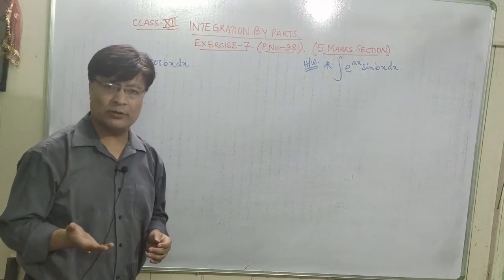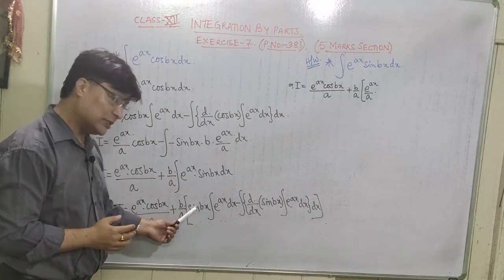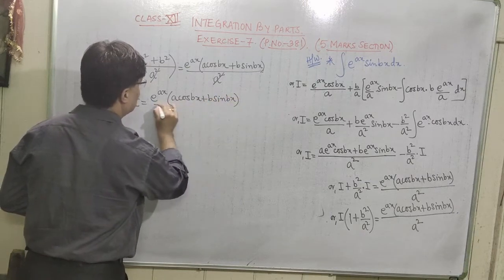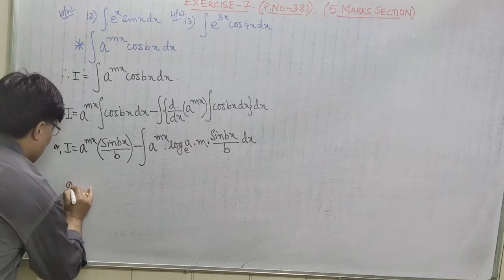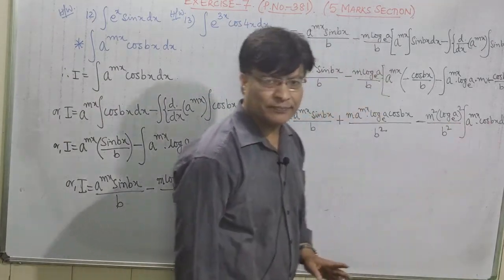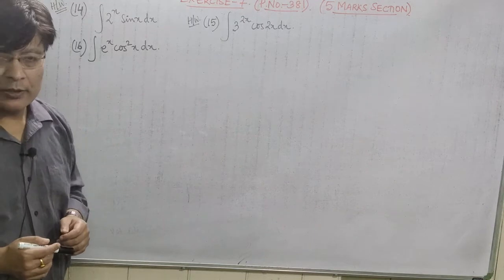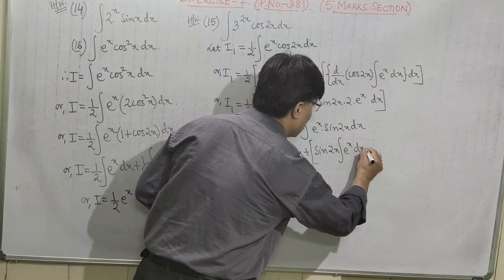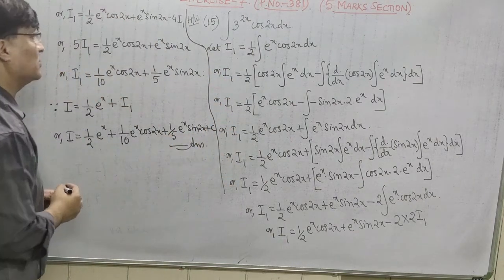Class XII Maths, Part-11, Topic-“INTEGRATION BY PARTS”, by Sailendra Pradhan, PRHS Kurseong.